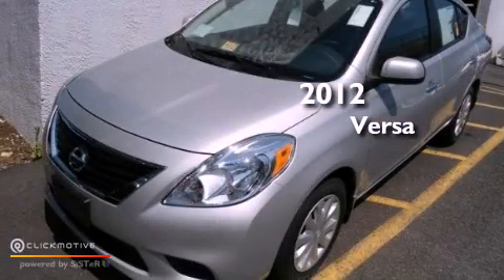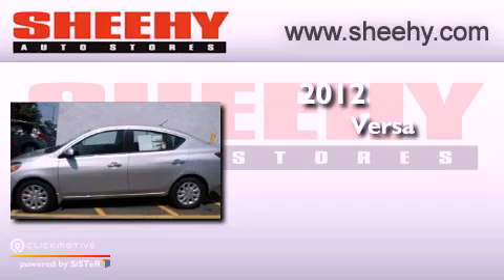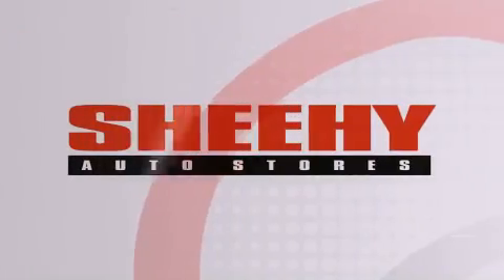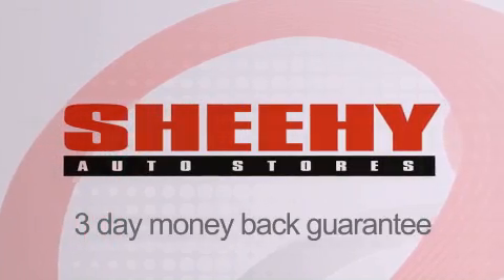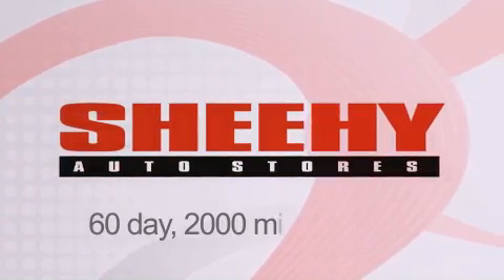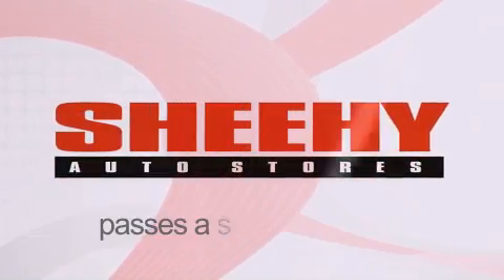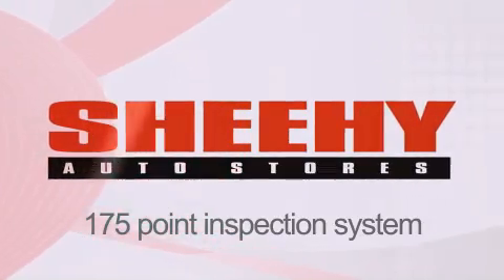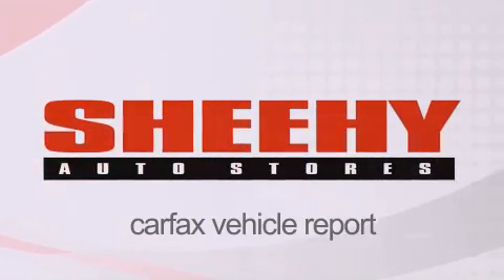2012 Versa Manassas VA 20110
Year : 2012
 Make :
 Model : Versa
 Engine : Gas I4 1.6L/97
 Trans . : Variable

 Stock : D033340